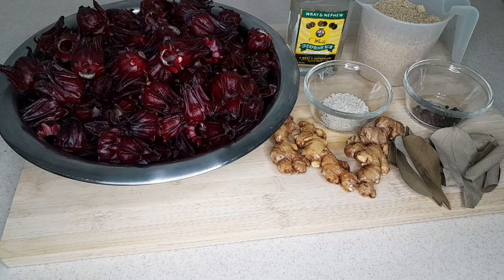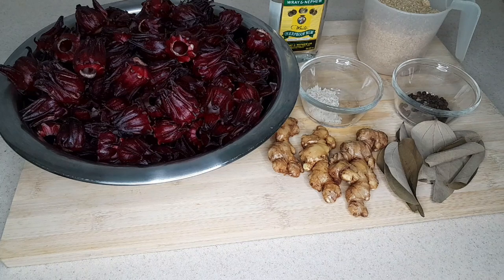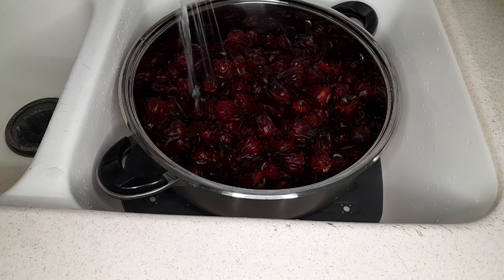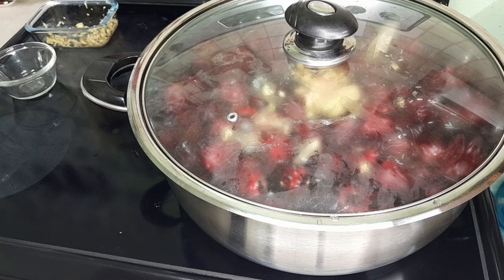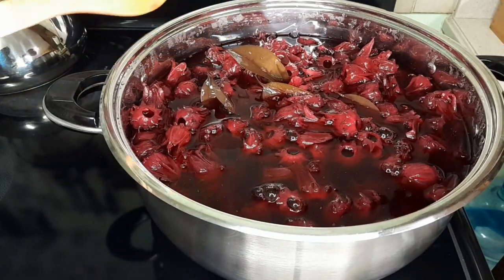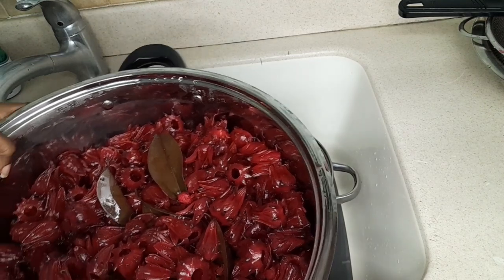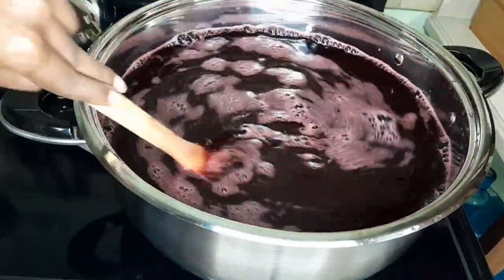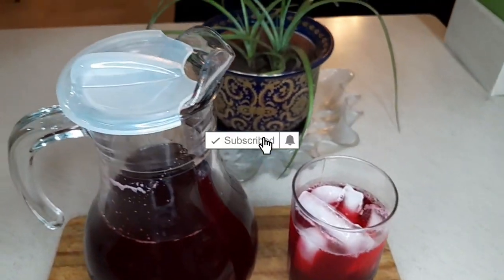How to Make The Best Jamaican Sorrel Drink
Sorrel also known as "agua de Jamaica" and red hibiscus is a traditional Jamaican drink, had mainly at Christmas time. In addition to being rich and flavorful, research supports that it is a great source of antioxidants.

Ingredients:

2 lbs sorrel
2 cups sugar/ or sweeten to taste
2-3 doz pimento seeds
 6 -8 cinnamon leaves/ 6-8 cloves
1 tbsp white rice (uncooked)
Rum and or wine to taste (Optional)
Water 1 1/2 gal. water/ enough to just cover sorrel in pot